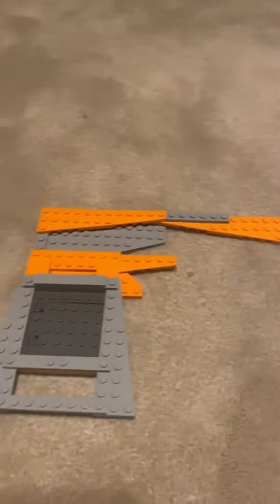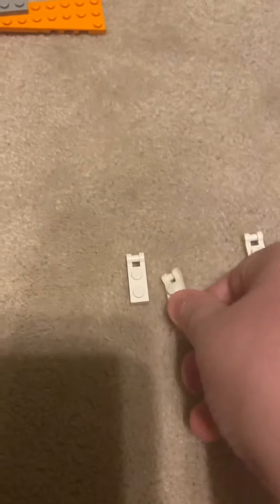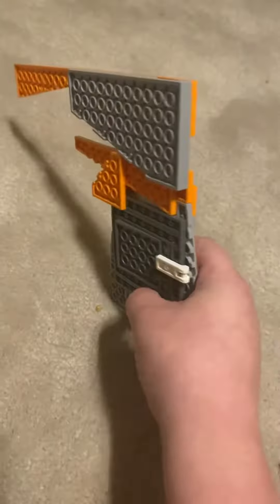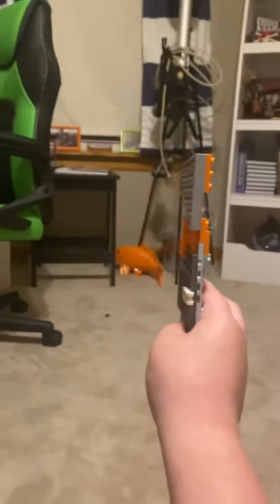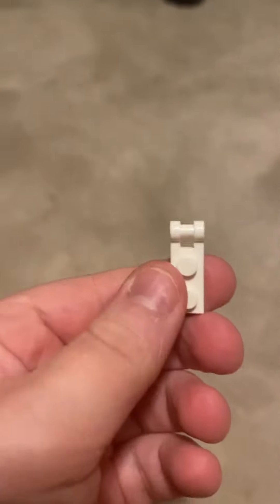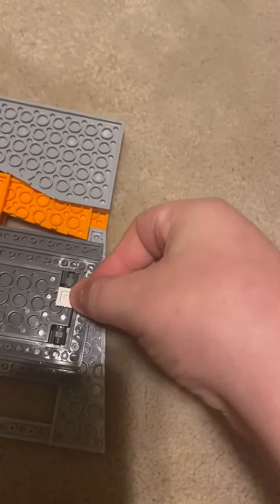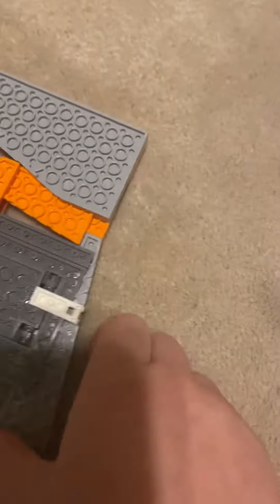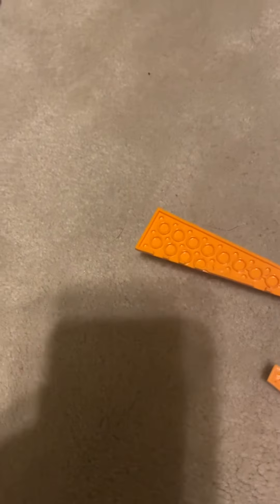Making a lego gun